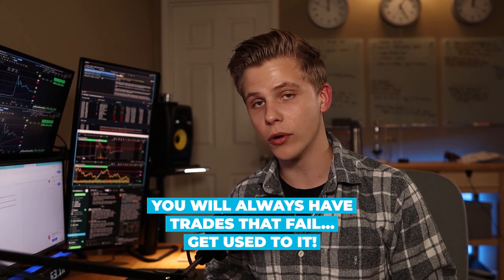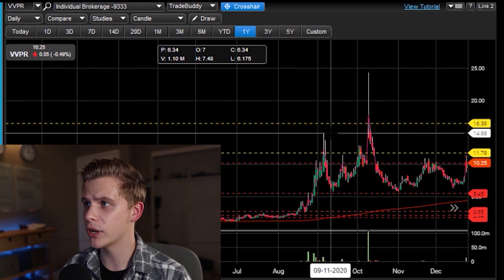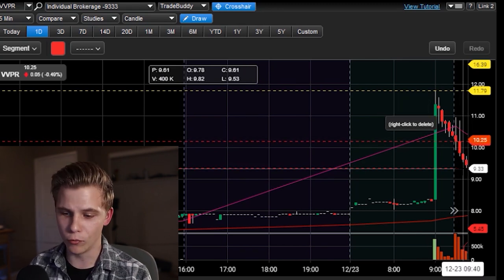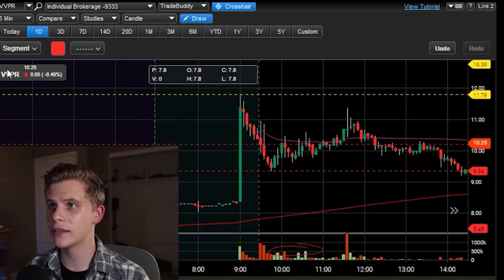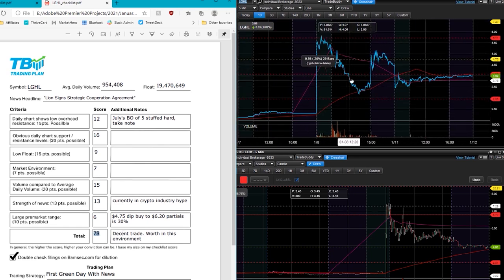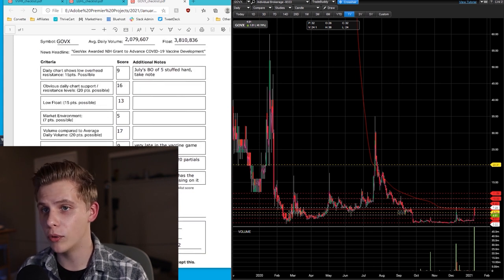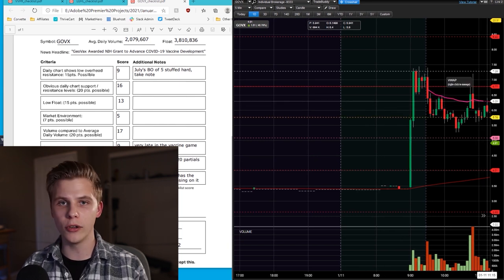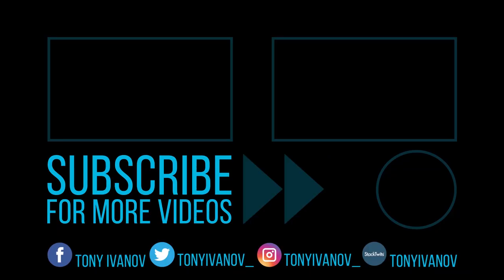How To Take Trading Losses Like A BOSS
This video breaks down how to take trading losses like a BOSS! Following these guidelines will help you when taking your losses while trading. No matter what, you will see trades that fail so its important that you know what to do when it happens!

📺 BECOME ONE OF MY MENTORSHIP STUDENTS
👋 About this channel : My name is Tony Ivanov and I’m the creator of the TradeBuddy Family. I left my 50/hr a week pizza job to create a massive movement of people becoming financially free. In the past year I’ve freed thousands of people from the 9-5 grind, and it is my life goal to help millions of people realize there is a better life than being trapped in a cubicle job. I primarily teach people how to start generating profits with day trading, as well as obtaining self-mastery and discipline. I can help you live the best life that they can, with the freedom to do the things you want to do always. Come say hi on social media, I respond to every message and I always will. Remember you can completely change your life at any time, you just need to start.